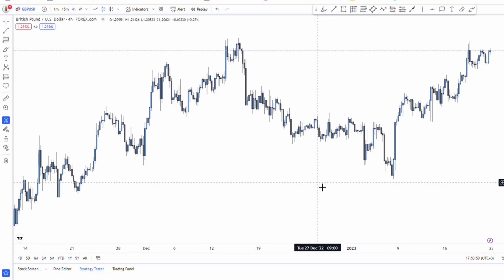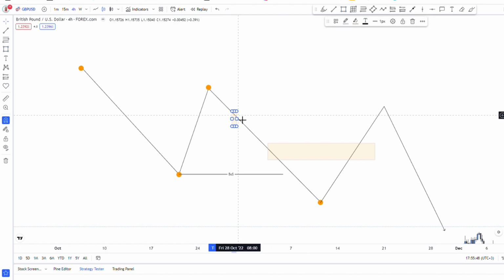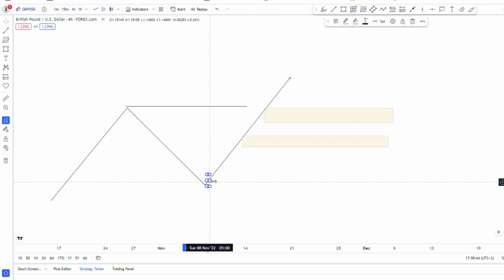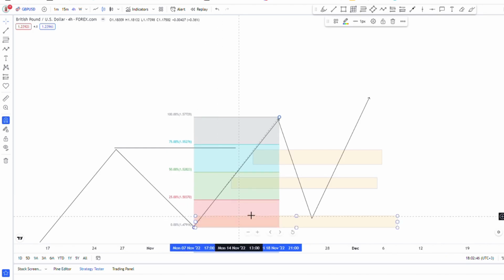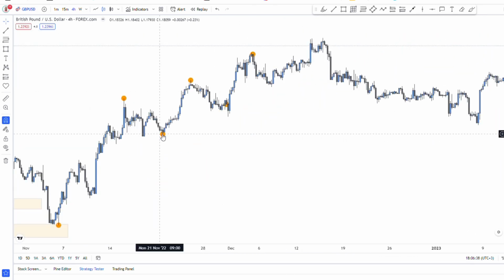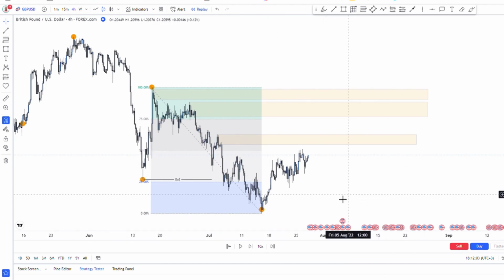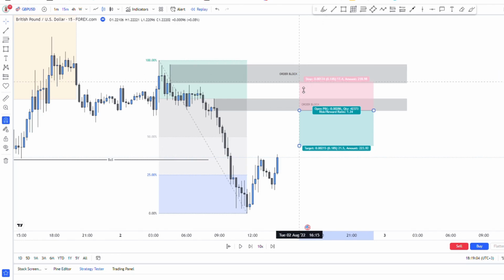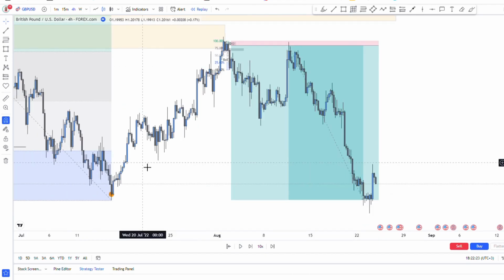PREMIUM AND DISCOUNT PRICE | Price Action Trading Strategy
Premium and Discount Price Zones give high-probability trade setups where we sell at a premium and buy at a discount.